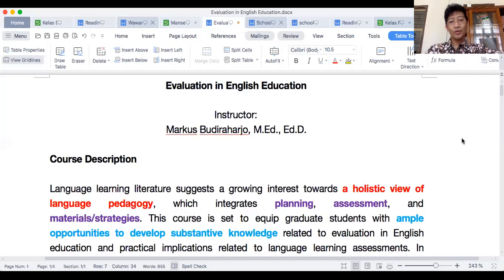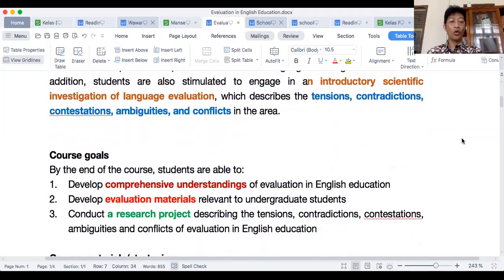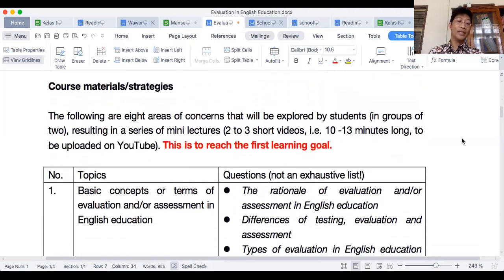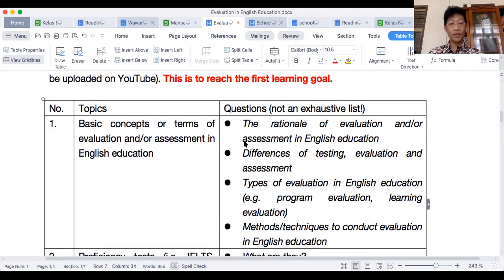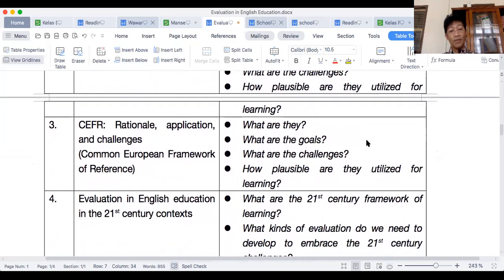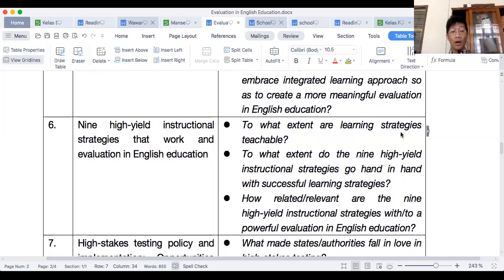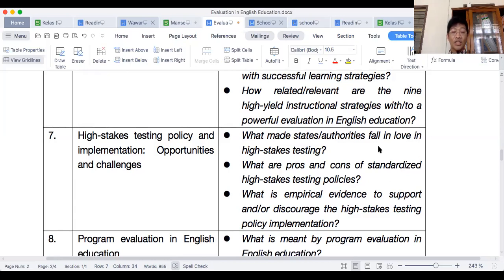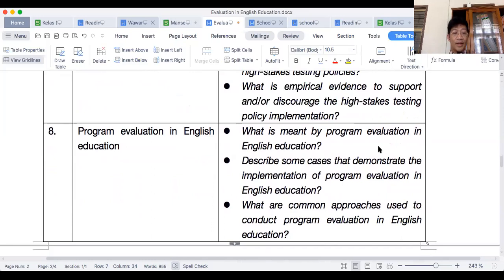Course Outline: Evaluation in English Education (1)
This is an introductory part of the Evaluation in English Education Course